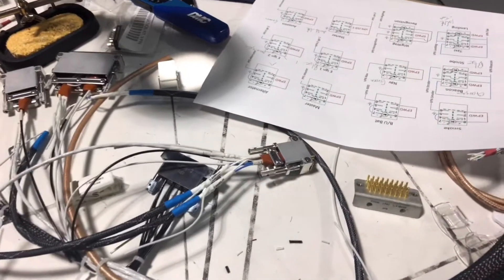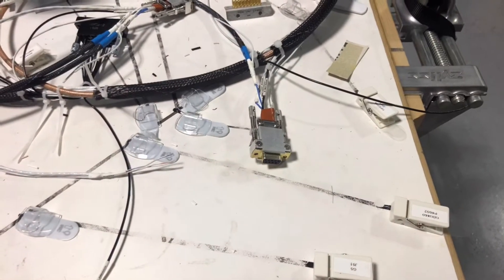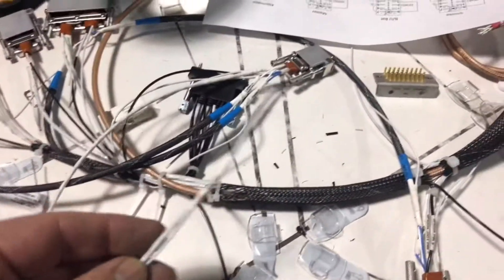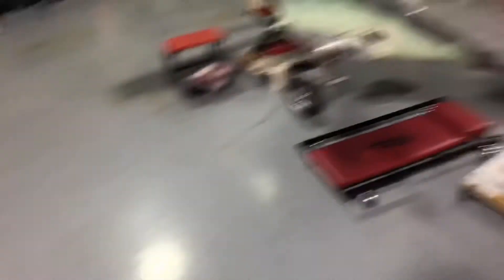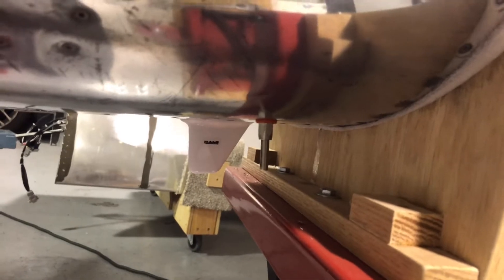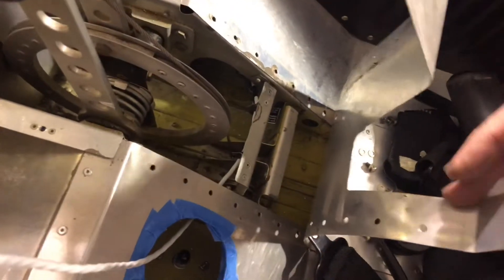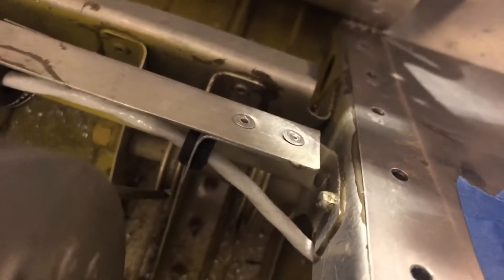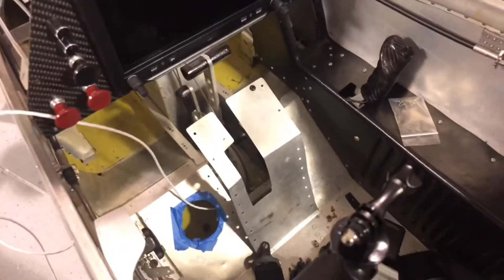Installed OAT sensor and transponder antenna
Finished backshells for panel avionics. Installed OAT sensor and transponder antenna. Should get wiring done this weekend.